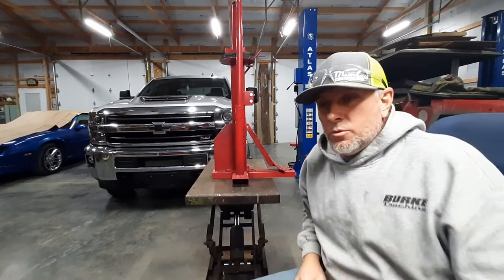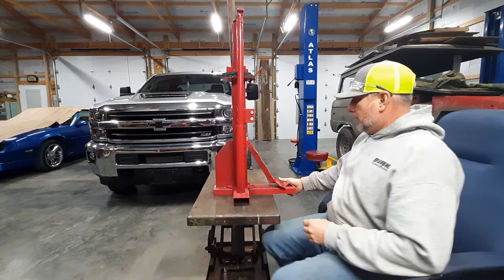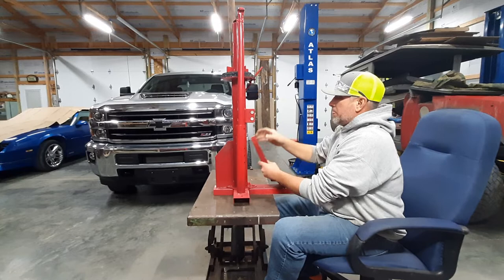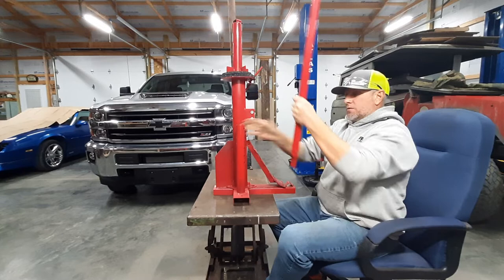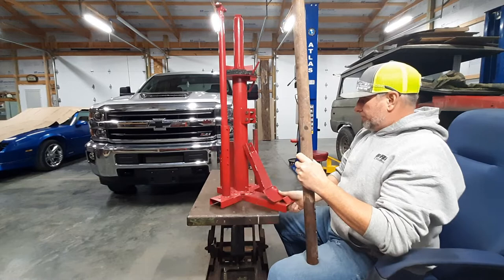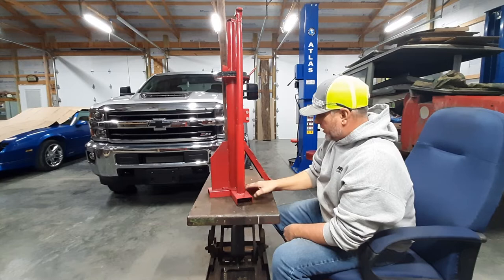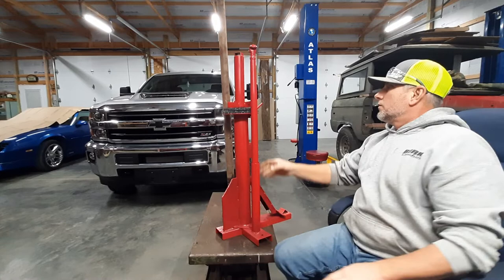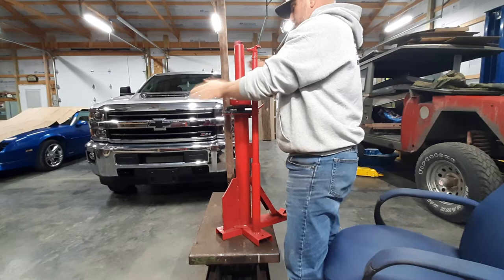harbor freight manual tire changer mods